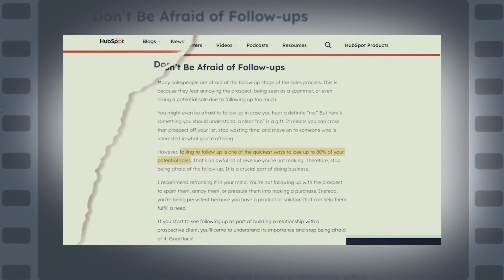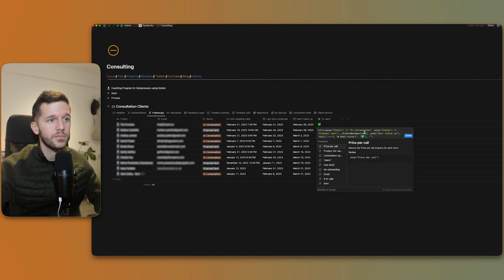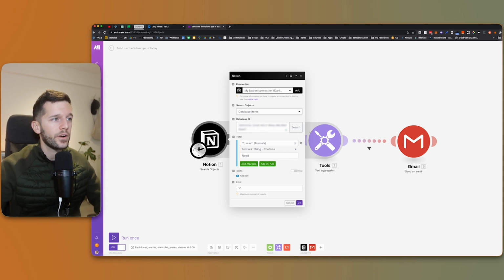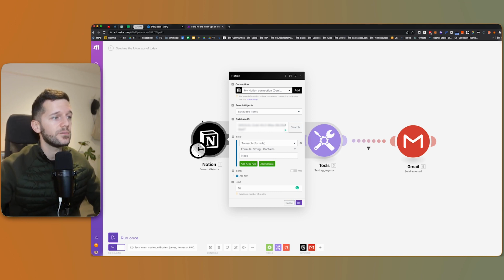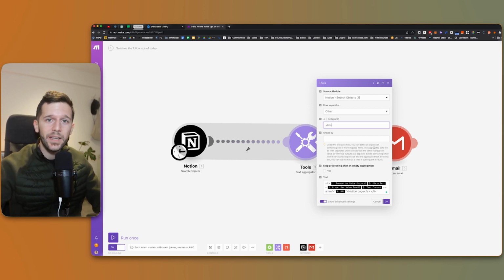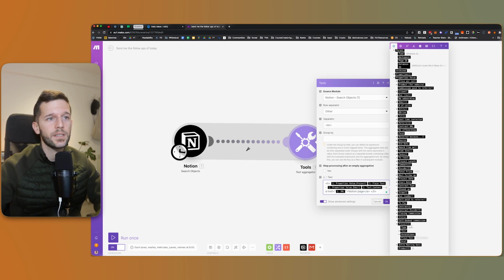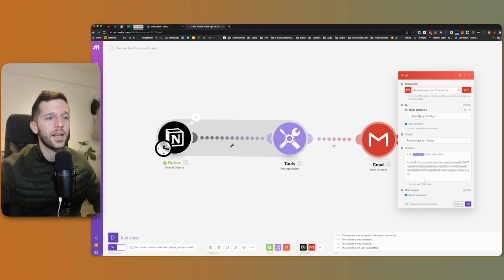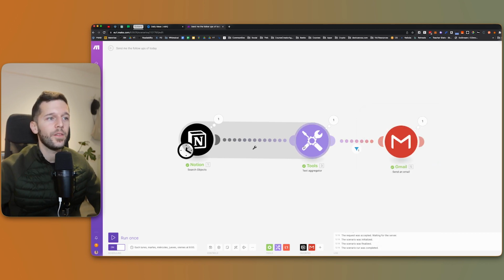CRM automation to STOP leaving money on the table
Simple system to close more deals using Notion and a very simple automation.

Chapters:
0:00 Intro
0:40 Notion Database
02:33 How to use database?

🎒 Resources:
→ FREE Blueprint of a Wildly Efficient Agency (copy the system):